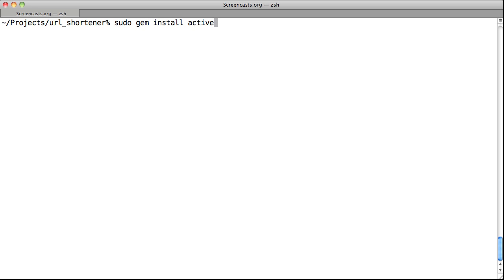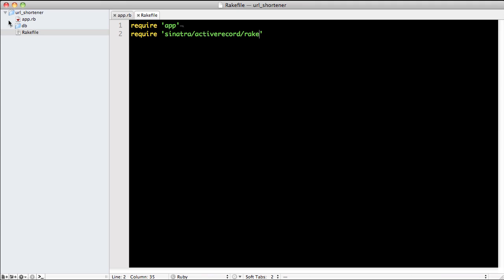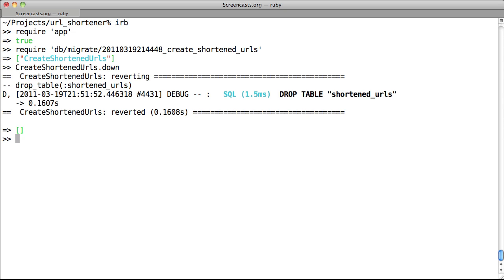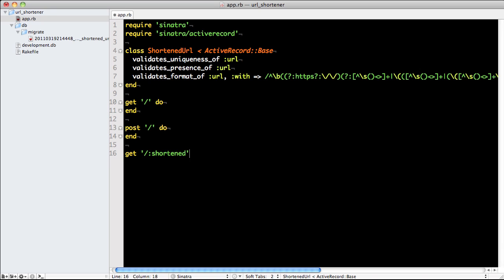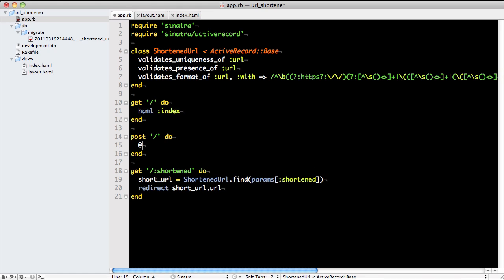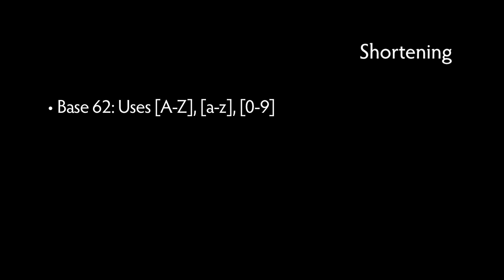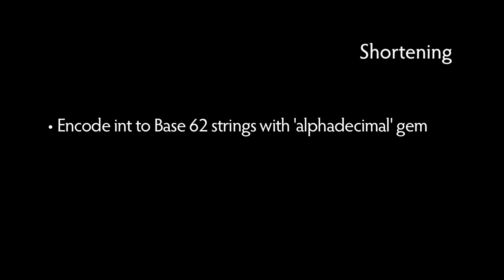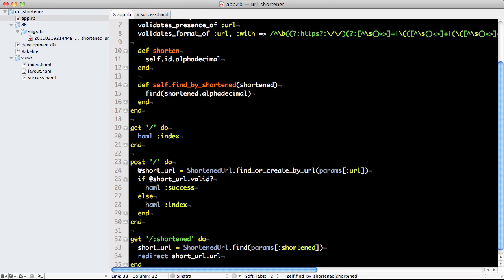Using ActiveRecord with Sinatra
Screencasts.org - In this screencast weapos;ll create a URL shortener in Ruby with Sinatra. Weapos;re going to show you how to integrate ActiveRecord with a Sinatra application.

Created by ANDREW CHALKLEY and JOSH TIMONEN